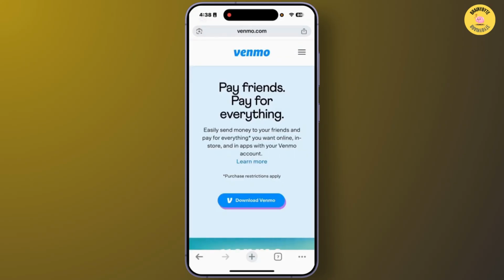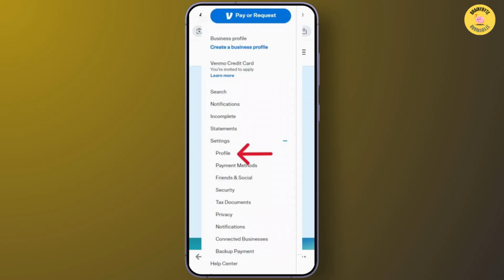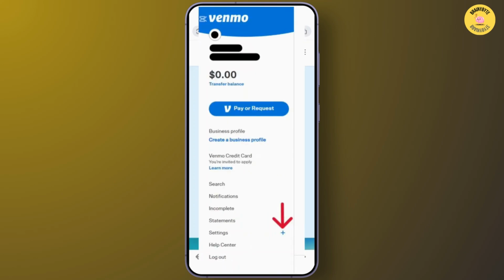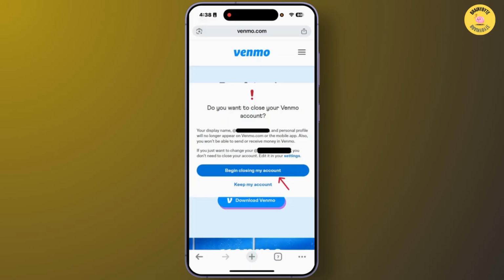How To Delete Your Venmo Account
Want to delete your Venmo account permanently? This video will guide you through the steps on how to delete your Venmo account quickly and safely. Whether you're asking, "How do I delete my Venmo account?" or need help with the account deletion process, this tutorial has you covered. Learn the steps to remove your account and ensure your information is secure. Watch now to see how you can delete your Venmo account today!

Timestamps:
00:00 How To Delete Your Venmo Account
00:06 How Do I Delete My Venmo Account?